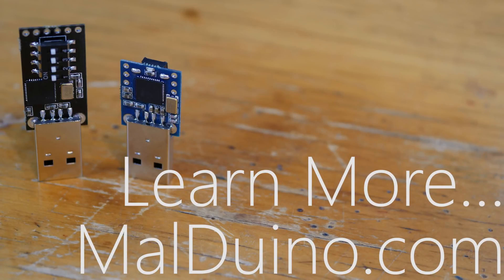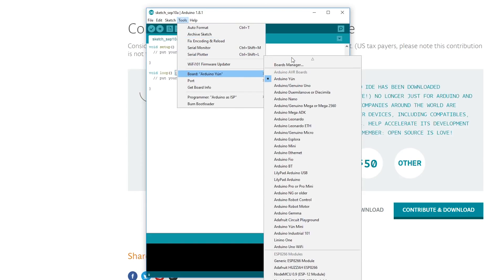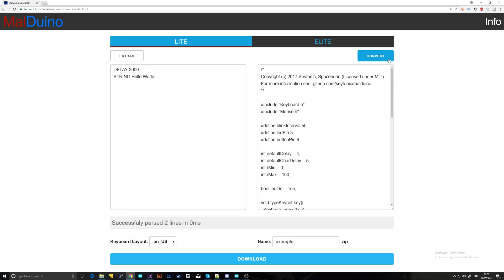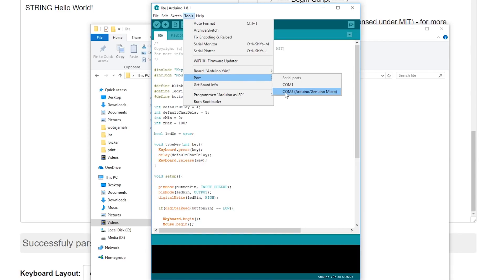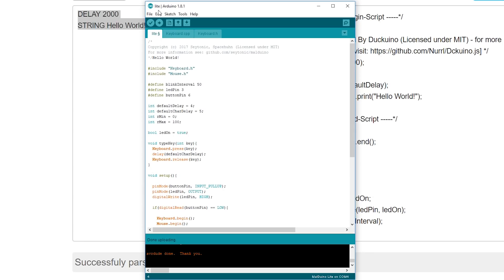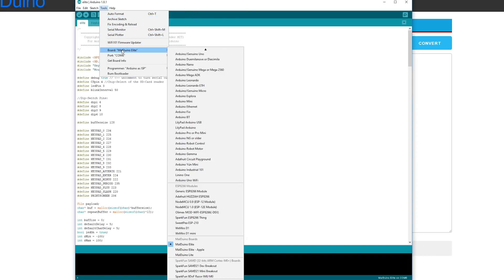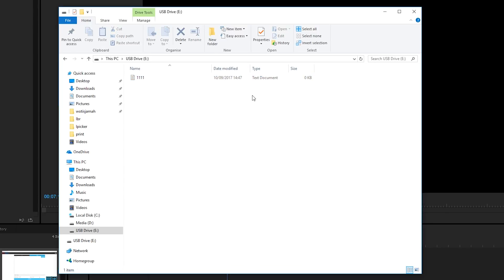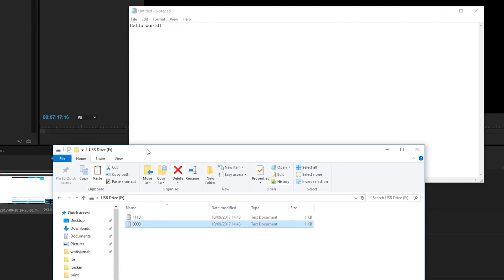MalDuino Setup Tutorial (Elite + Lite)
Sorry for the long overdue vid, just had some new firmware that I wanted to make sure was A-OK [Thanks Jlynx ;)] I realise the tutorial on the website is slightly different - it will be updated soon.